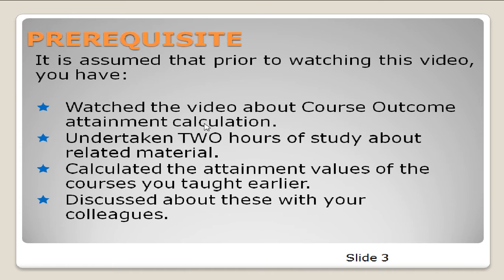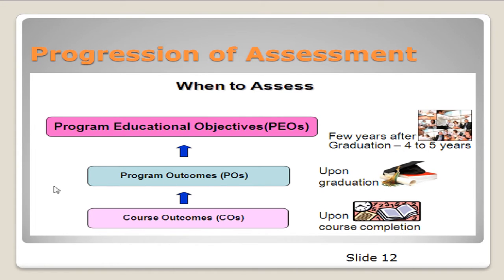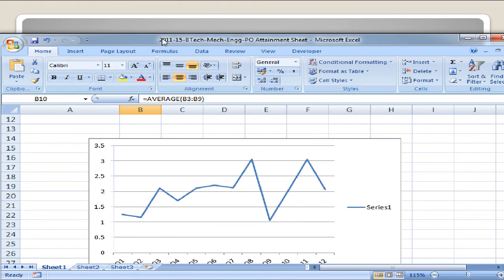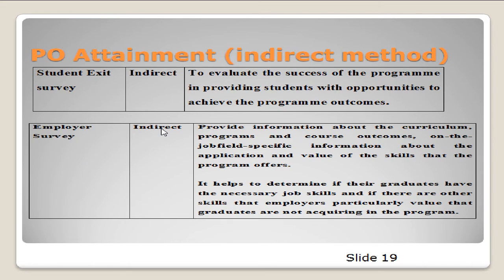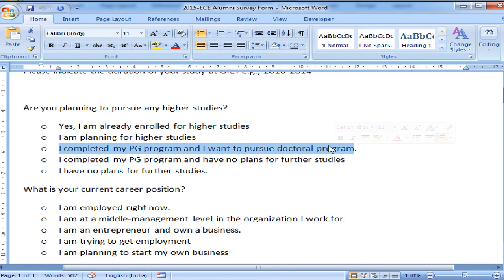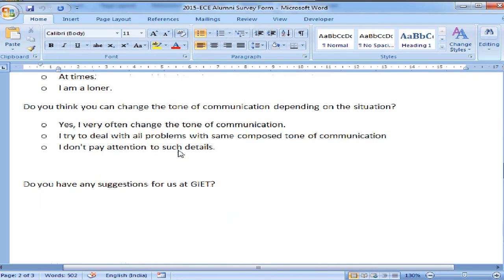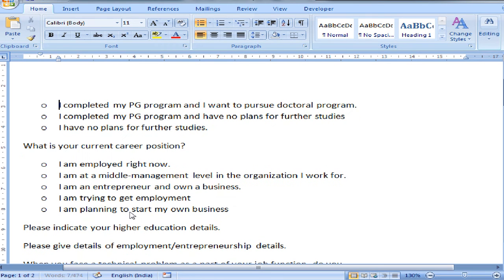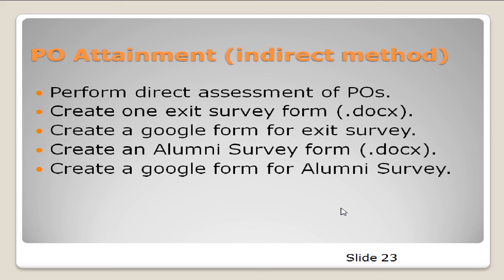PO PEO Assessment